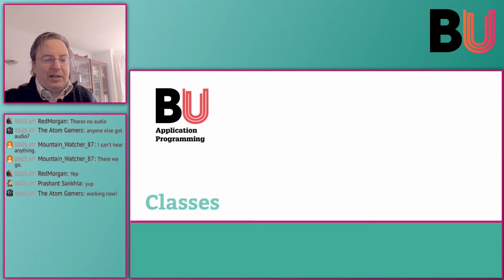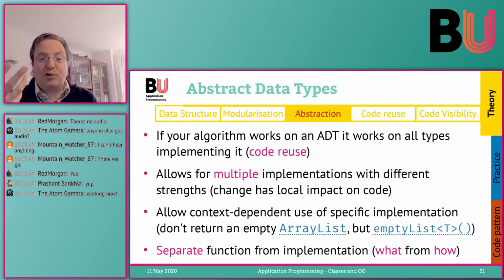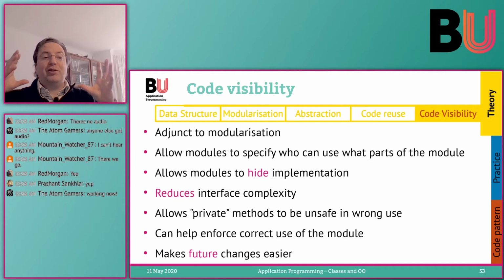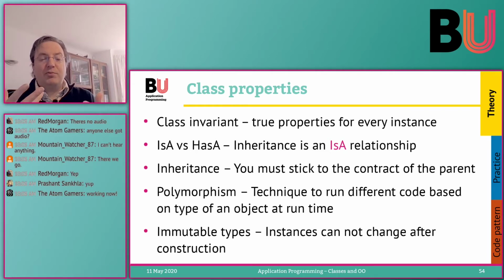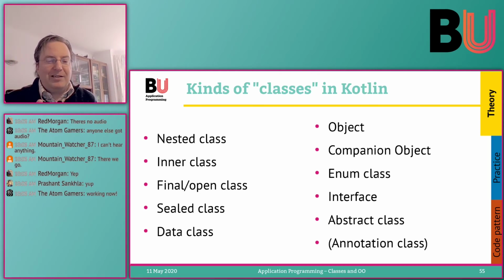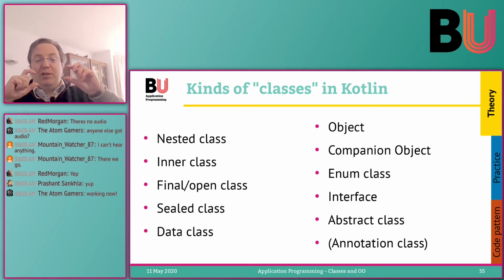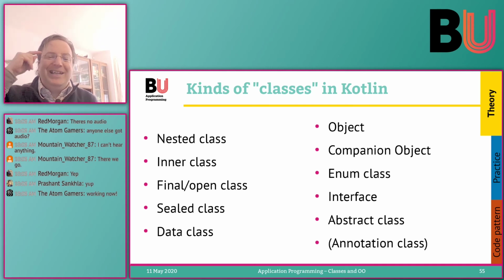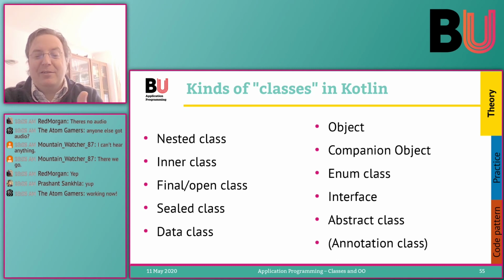Application Programming 11 (Part 9) – Classes